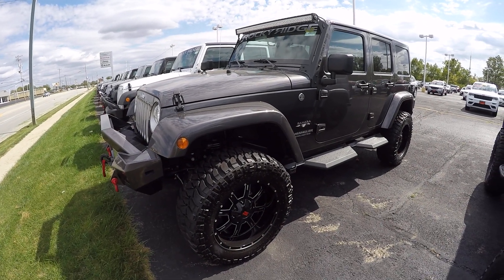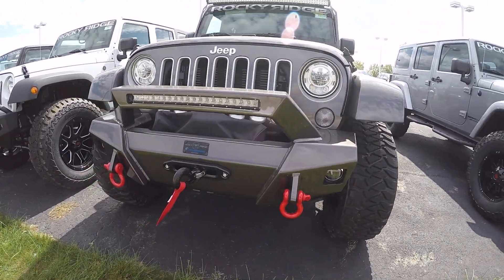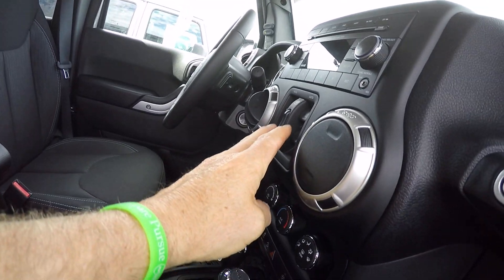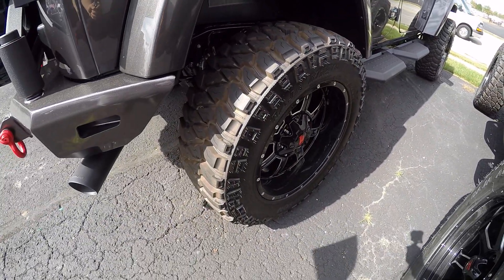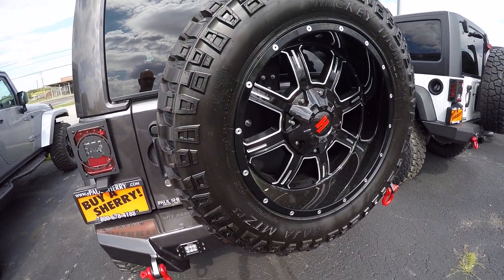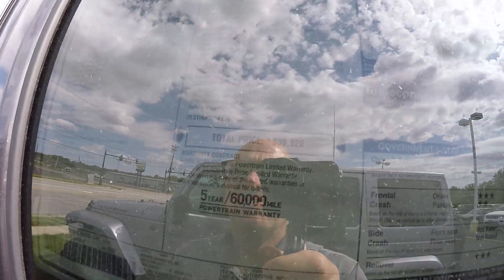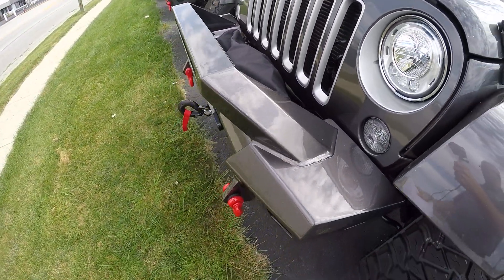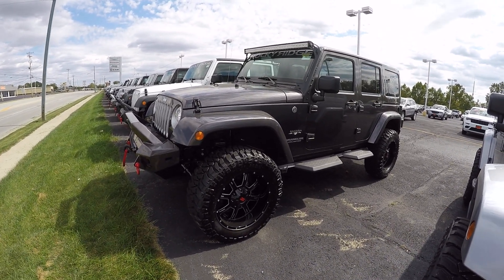2017 Jeep Wrangler Sahara - Rocky Ridge K2 Quick Walkthrough - 28038T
Kevin Pryfolgle of Sherry4X4 walks you through this wild 2017 Jeep Wrangler Sahara that has been that has been upgraded with Rocky Ridge's K2 package!

This Rocky Ridge K2 Conversion Includes:

3.5″ Rocky Ridge Sport Suspension Lift
Performance Coil Springs
Nitrogen Gas-Charged Shocks
High Steer Conversion
Replacement Front and Rear Sway-Bar End Links
Geometry Correction Bracket
Foam Bump Stops
Brake-Line Adapter Bracket
Adjustable Front & Rear Track Bars
Upgraded Sway Bar
20″ Havok Off-Road Alloy Wheels
35″ Mickey Thompson Tire Baja MTZ Tires
Painted Rocky Ridge Elite Series Front Bumper
Painted Rocky Ridge Elite Series Rear Bumper
Double Hinged Swing Out Tire Carrier
Off Road Running Boards
8,500 lb Synthetic Rope Winch
50″ Windshield-Mounted LED Light Bar
LED Bumper Spot Lights
LED Back-Up Lights
Nylon Web Roll Bar Straps w/ Molded Grip Handles
Rugged Ridge All Weather Floor & Cargo Liners
Rear Light Grilles
Speedometer Calibration Module
3 Year/36,000 Mile Warranty On All Accessories
Road Force Balanced Tires
4 Wheel Alignment